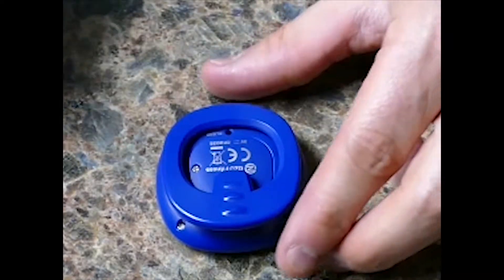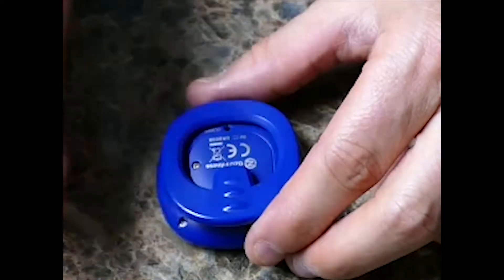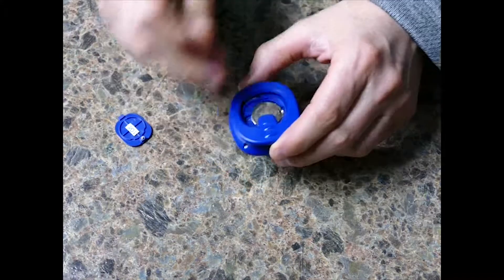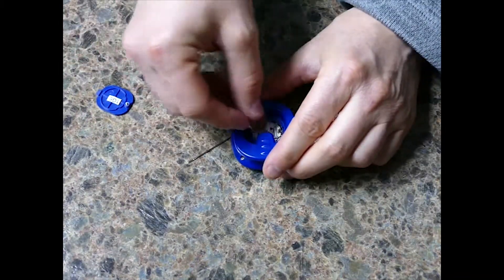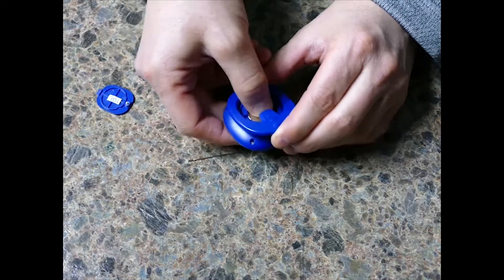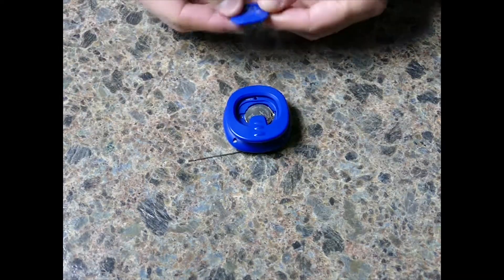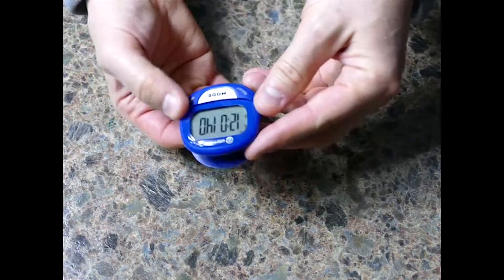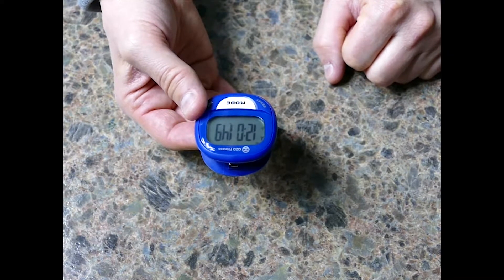SC2 Pedometer - How to Change the Battery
This video will show you how to change the battery on the SC2 Pedometer.